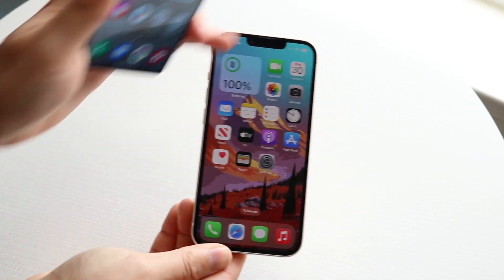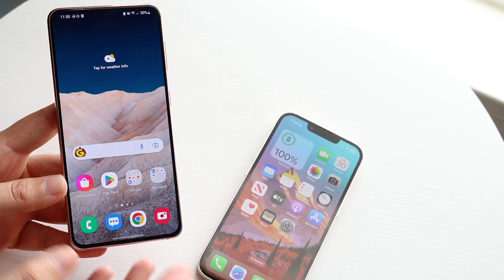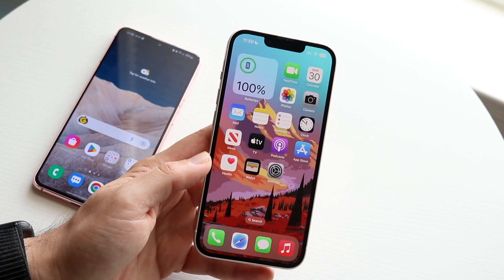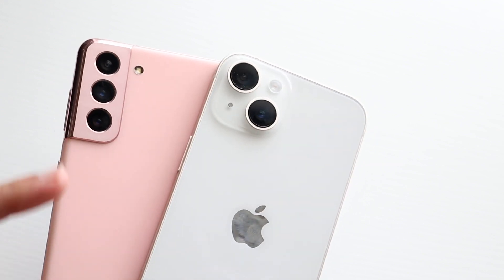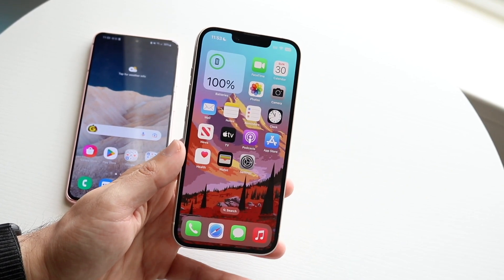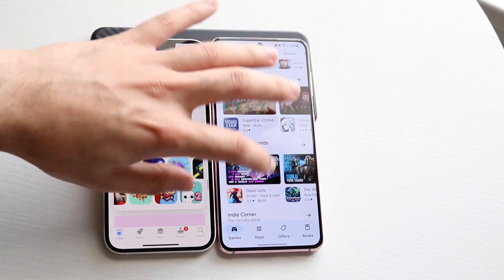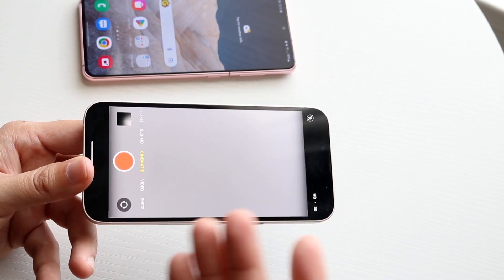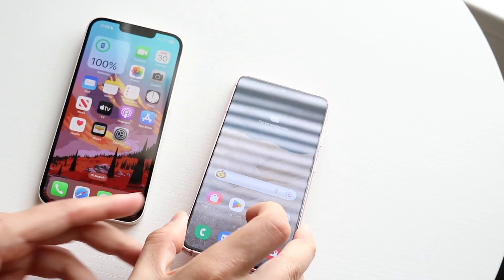iPhone 14 Vs Samsung Galaxy S21! (Comparison) (Review)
Let's take a look at the iPhone 14 Vs Samsung Galaxy S21! (Comparison) (Review)